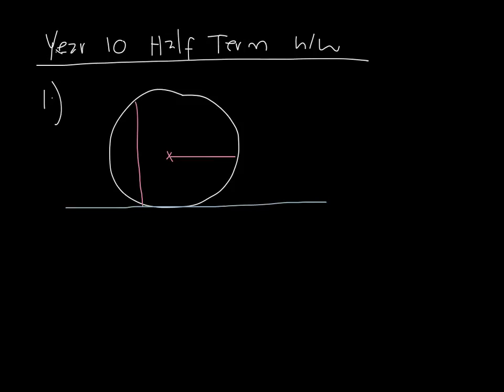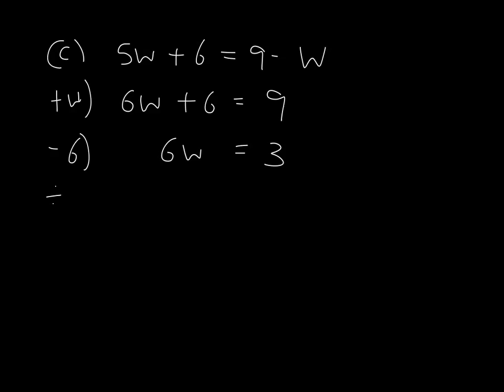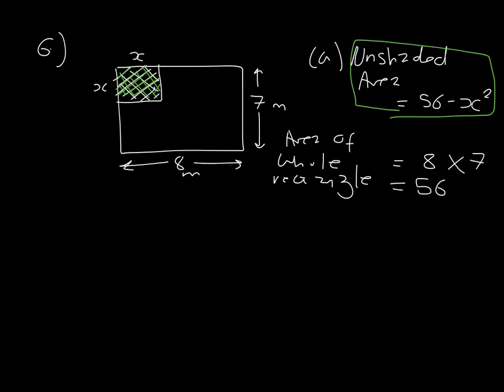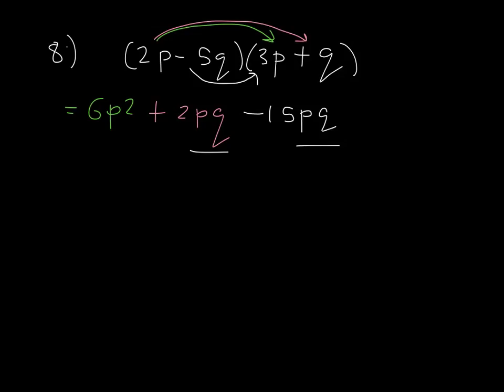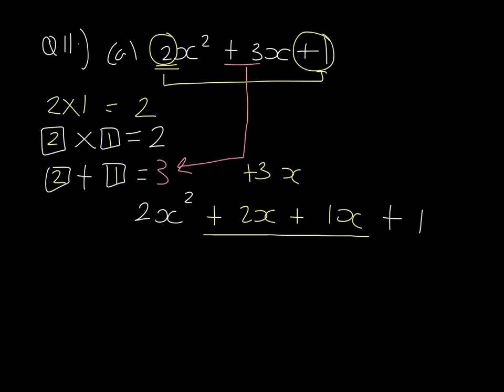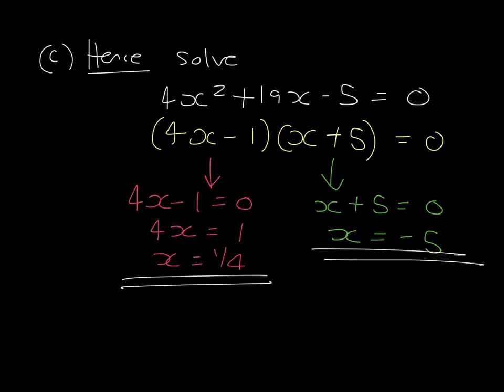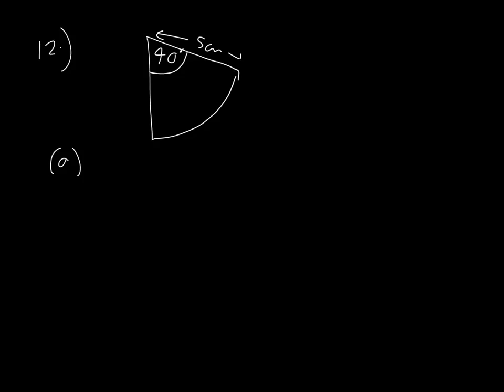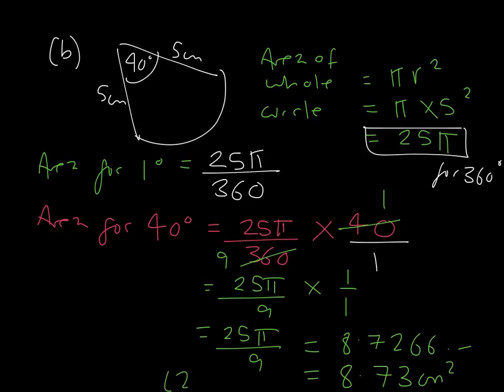Y10 Half Term HW Oct 2015 Worked Ans